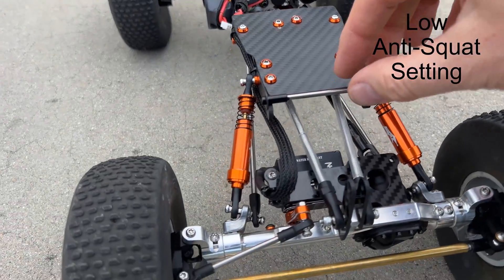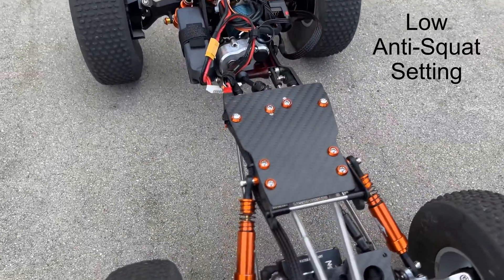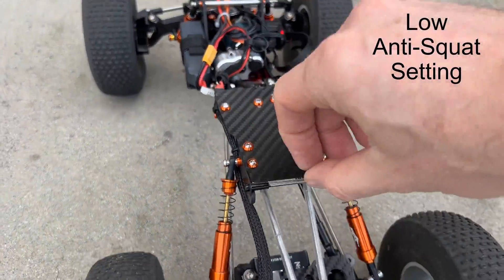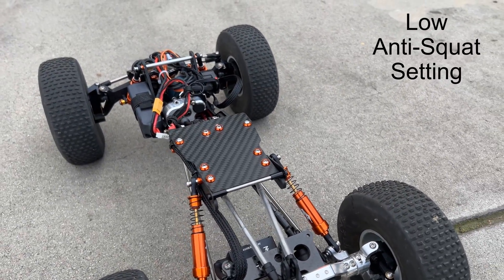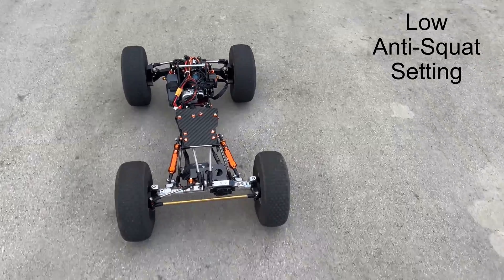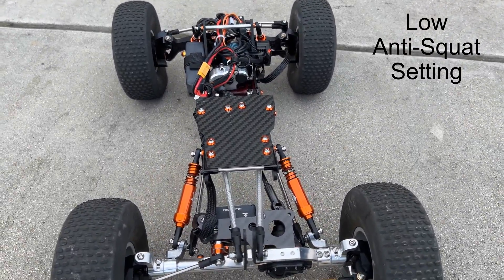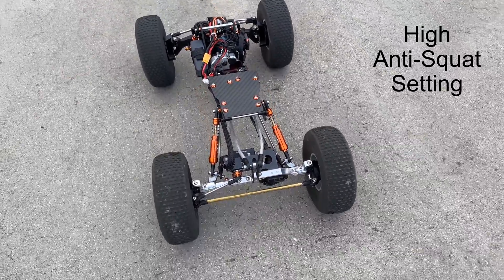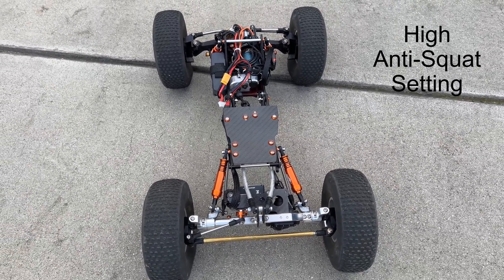How Overdrive Defeats Anti-Squat on RC Crawlers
This is the follow-up video to The Definitive Guide to Anti-Squat on RC Crawlers.

If you are running any amount of Front Overdrive then any Anti-Squat settings generally are defeated.

00:00 Intro
00:05 What is Anti-Squat?
00:36 What is Overdrive?
01:03 Breaking Traction
01:49 The Test Vehicle
02:19 Build Highlights
02:29 Anti-Rise Settings
03:00 Low Anti-Squat Setting
04:44 High Anti-Squat Setting
05:47 Pro-Squat
06:33 Conclusion
06:49 End
06:54 About the Author
07:12 Acknowledgements

Enginerding: What Is Anti-Squat & How Does It Actually Affect Mountain Bike Performance?